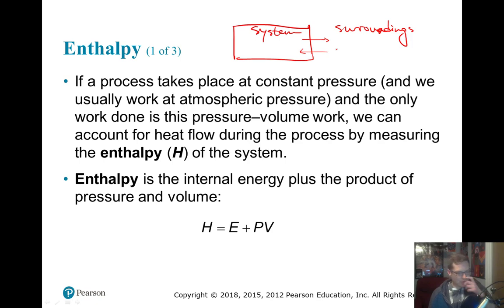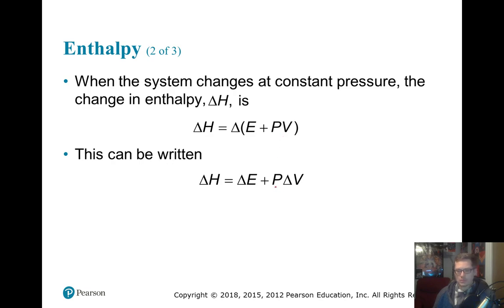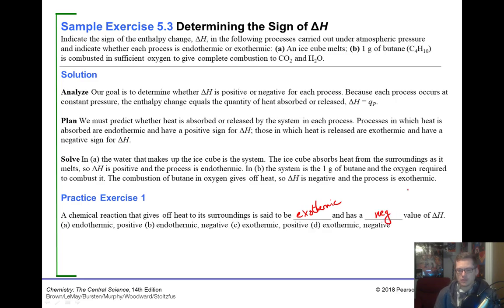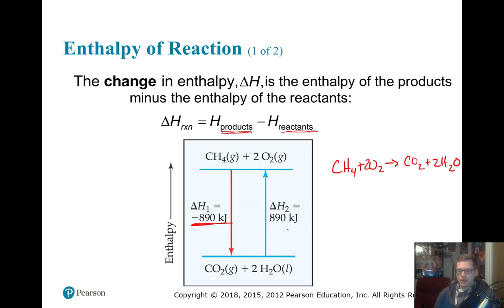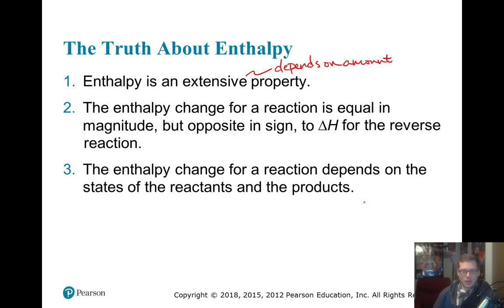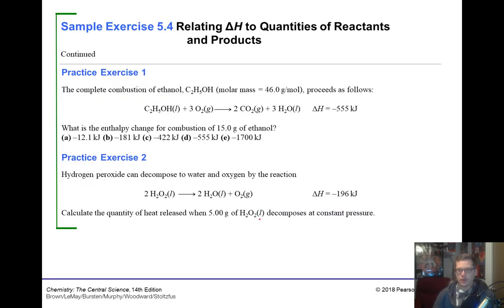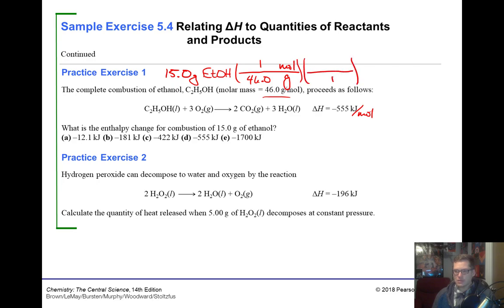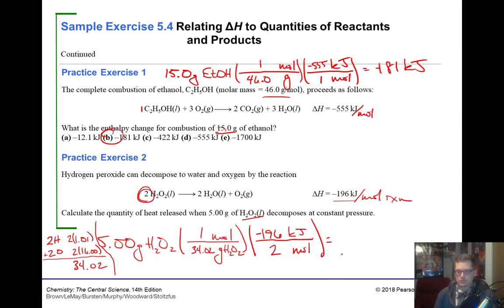Chem 2 Unit 5 Enthalpy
Enthalpy, Endothermic & Exothermic, Enthalpies of reactions